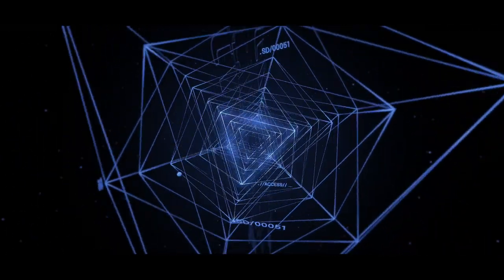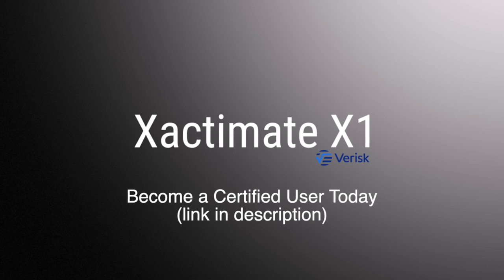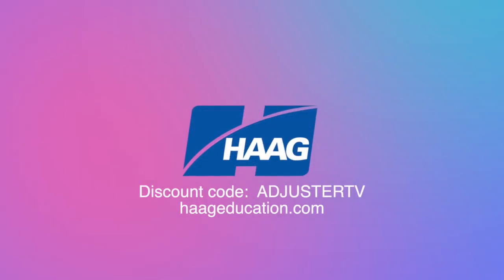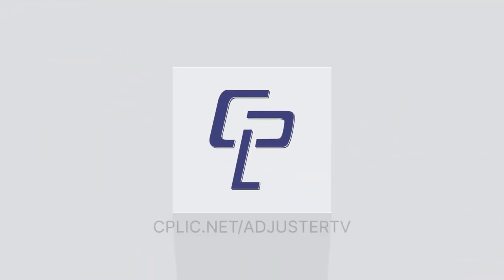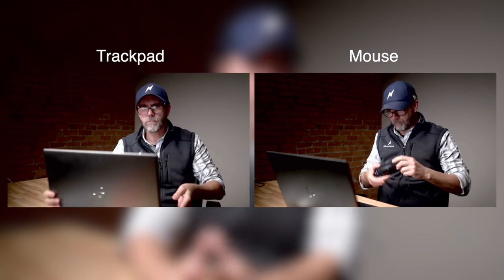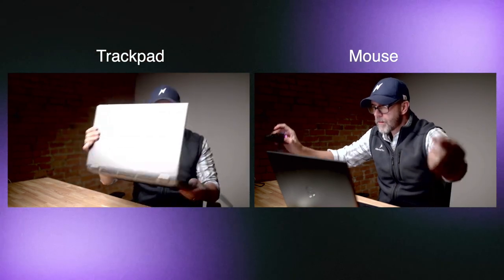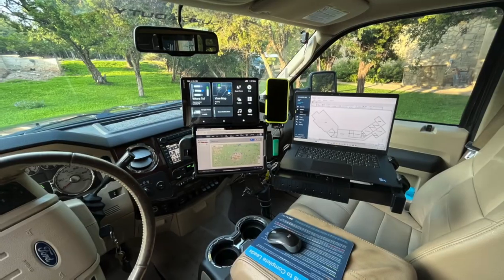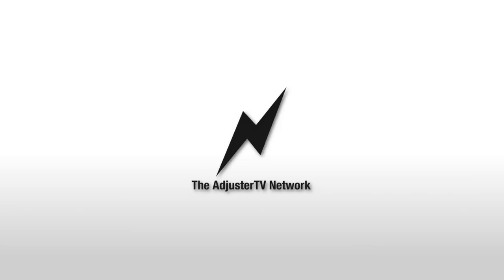HEAD TO HEAD: Mouse vs Trackpad for XACTIMATE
👉🏻👉🏻The FASTEST way to get working as an adjuster: Beginners Guide to a Claims Adjuster Career

Learn how to ACE the Xactimate level 1 or 2 User Certifications with AdjusterTV

FREE GUIDES

PARTNERS